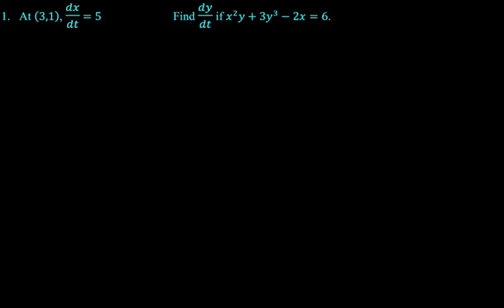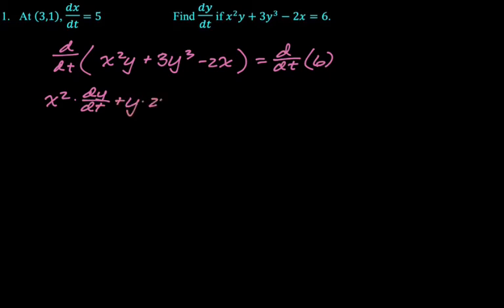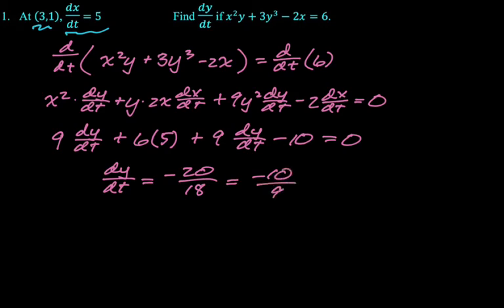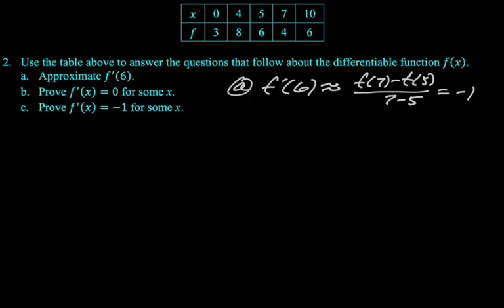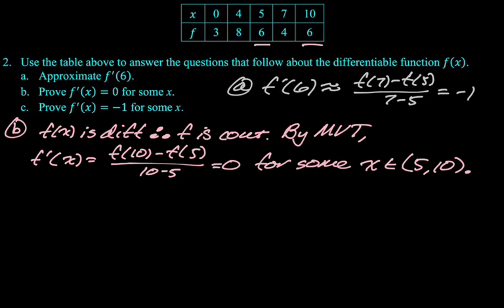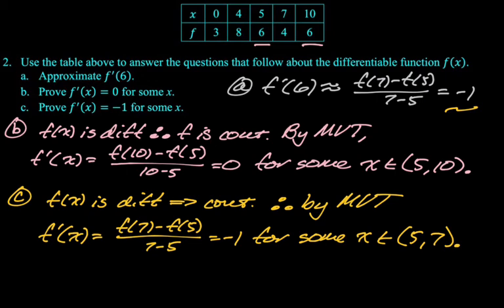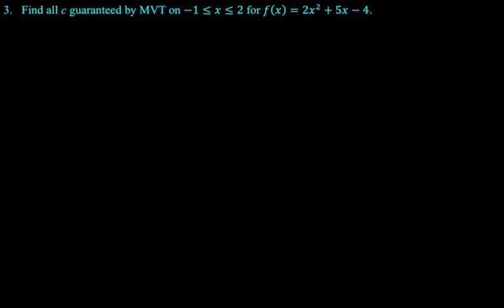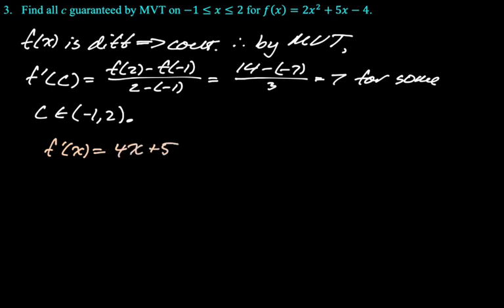AP Calc Problem Set of the Day 072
Topics:
chain rule/implicit differentiation; table problem; approximate derivative; MVT